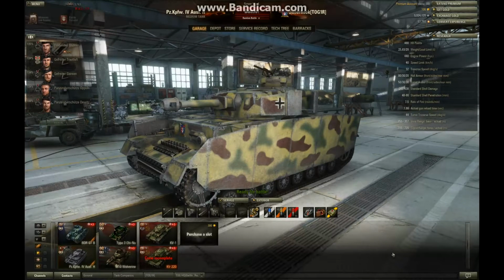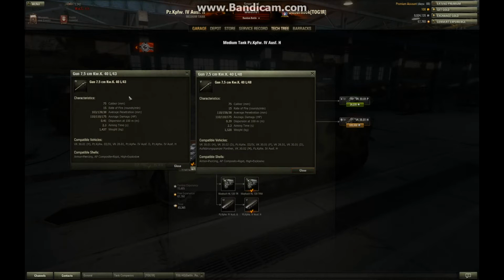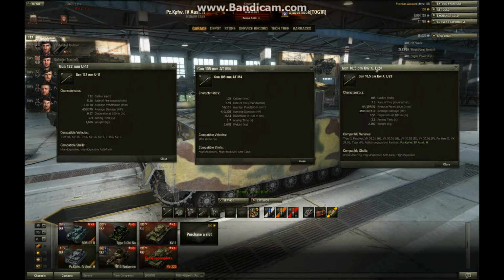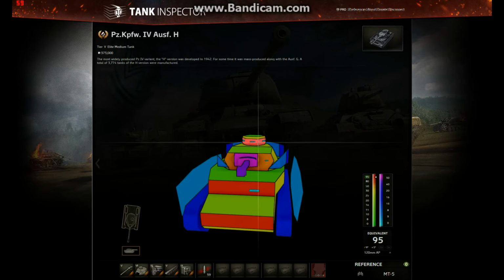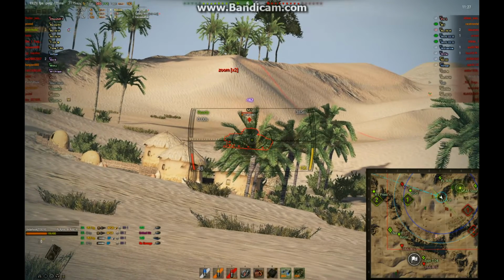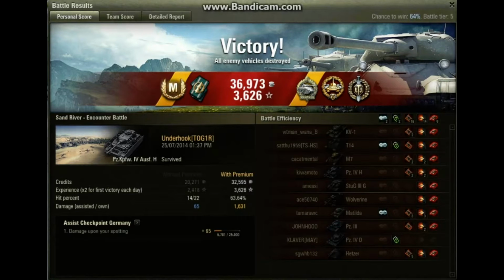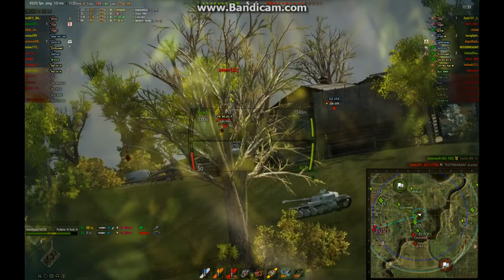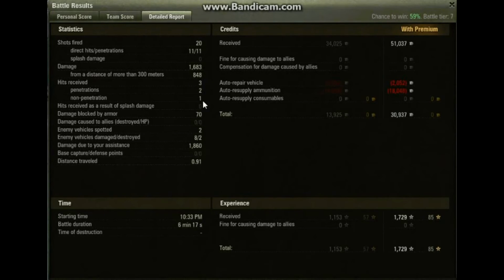Pz IV H tank review World of tanks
Review and gameplay of the tier 5 German medium tank.  The Pz.Kpfw.IV Ausf.H